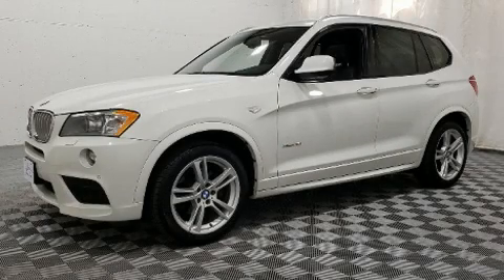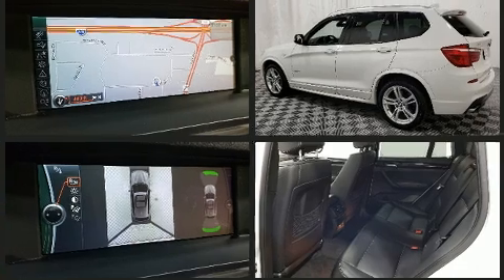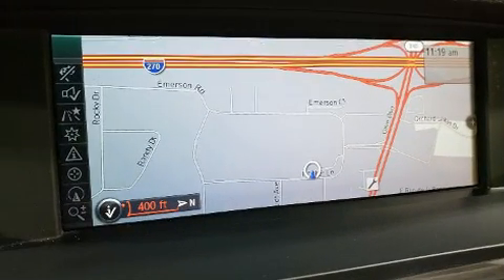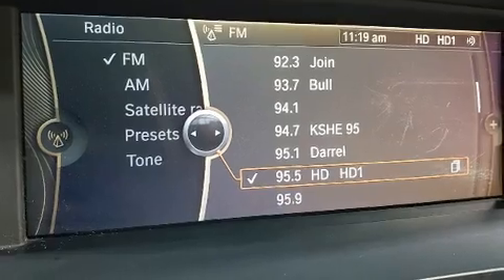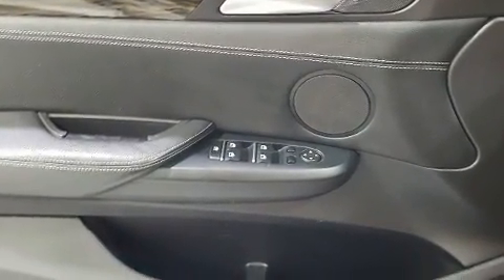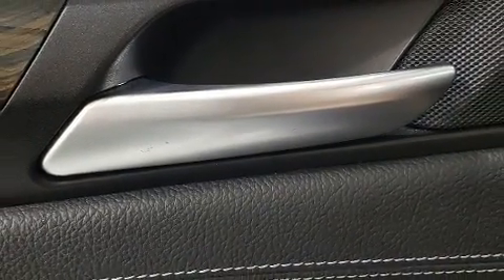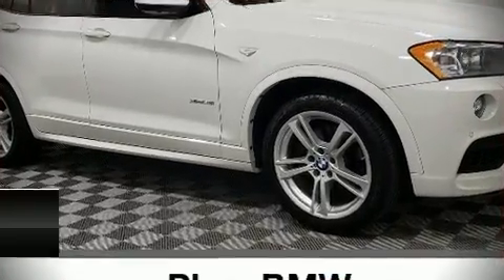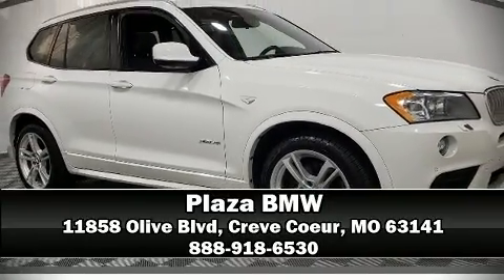2013 BMW X3 xDrive35i in Creve Coeur, MO 63141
Plaza BMW
11858 Olive Blvd

Here's a great deal on a 2013 BMW X3. Smooth gearshifts are achieved thanks to the refined 6 cylinder engine, and all wheel drive keeps this model firmly attached to the road surface. The engine breathes better thanks to a turbocharger, improving both performance and economy. BMW prioritized practicality, efficiency, and style by including: a rear window wiper, power front seats, front dual-zone air conditioning, tilt and telescoping steering wheel, power door mirrors, remote keyless entry, and more. Everything is where it ought to be, from the dashboard controls to the door locks and window controls. With high intensity discharge headlights illuminating your path, you'll always appreciate maximum visibility. For drivers who enjoy the natural environment, a power moon roof allows an infusion of fresh air. BMW ensures the safety and security of its passengers with equipment such as: head curtain airbags, front side impact airbags, traction control, brake assist, anti-whiplash front head restraints, a security system, and 4 wheel disc brakes with ABS. For added security, dynamic Stability Control supplements the drivetrain. A Carfax history report provides you peace of mind by detailing information related to past owners and service records. We'd also be happy to help you arrange financing for your vehicle.